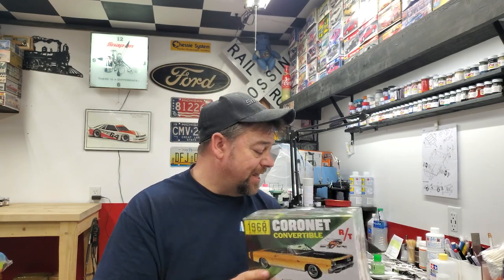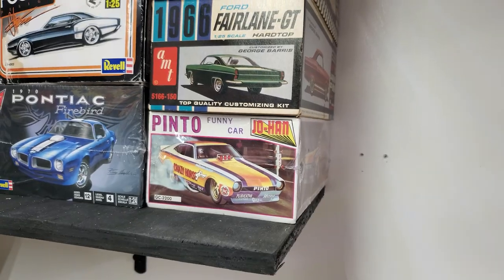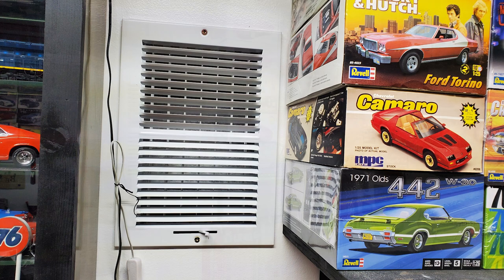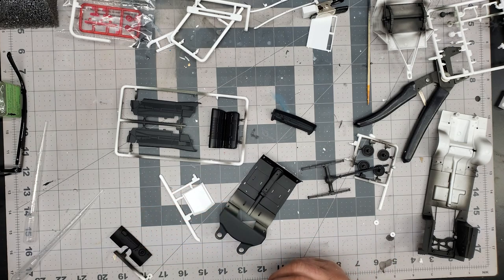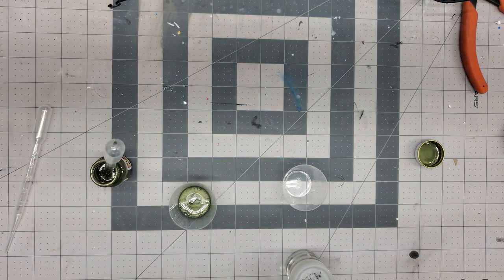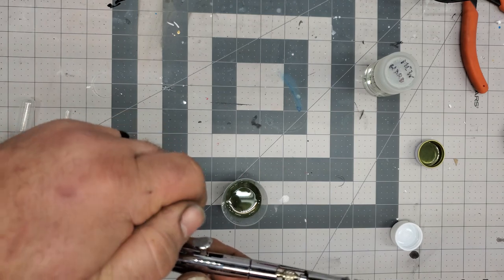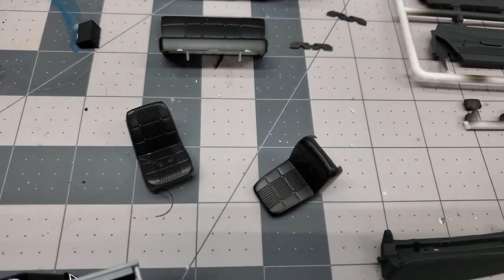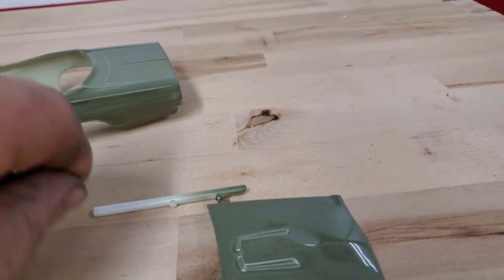Starting MPC's Dodge Coronet R/T kit Pt 1 of 2 SHOP CARD SHOUT OUT!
Assembling the Coronet MPC kit and painting. Pt 1 of 2. Shop card shout out.. @thescalemodelcarguychannel8681